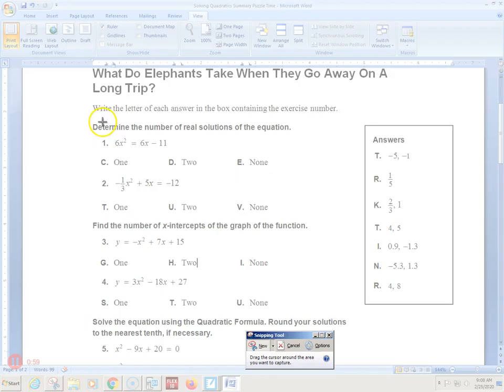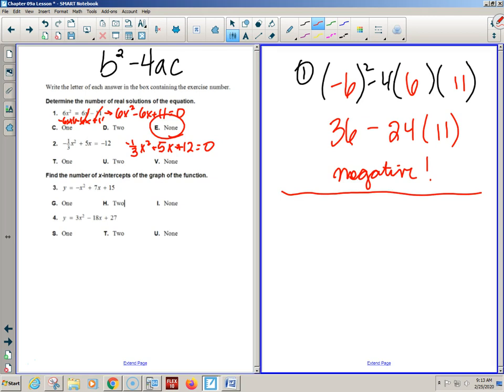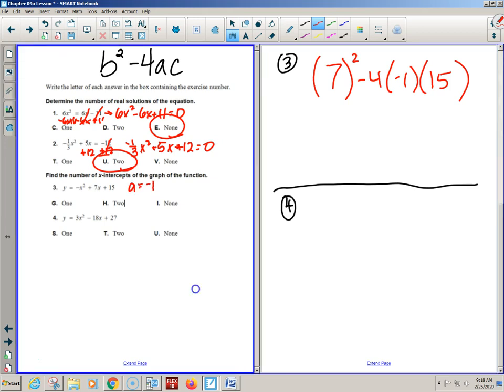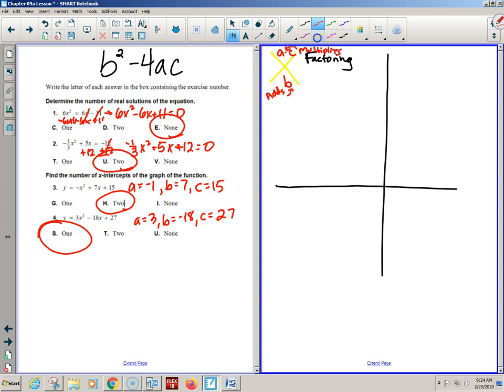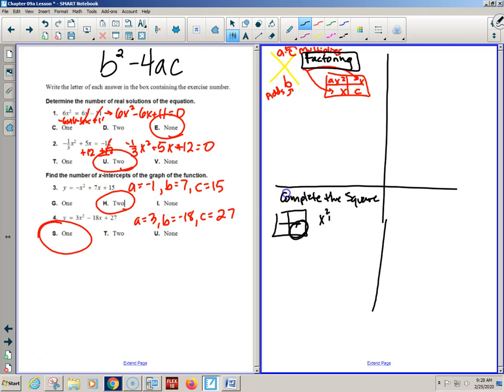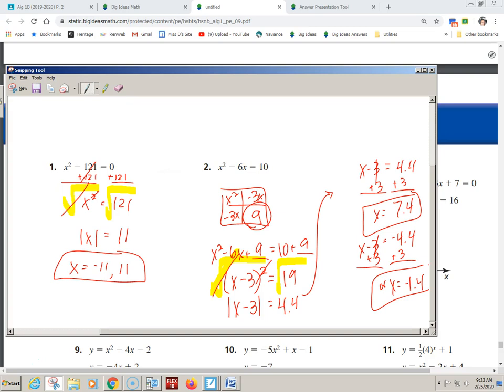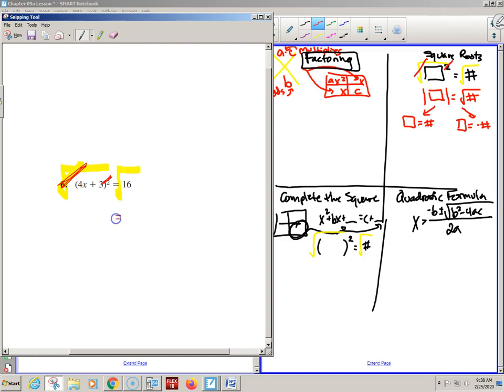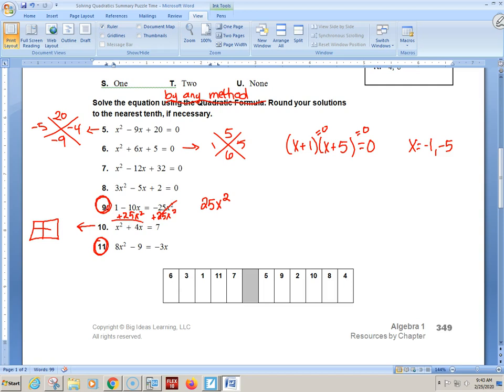Alg1B 02 25 20